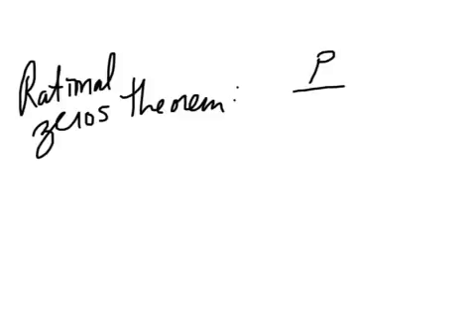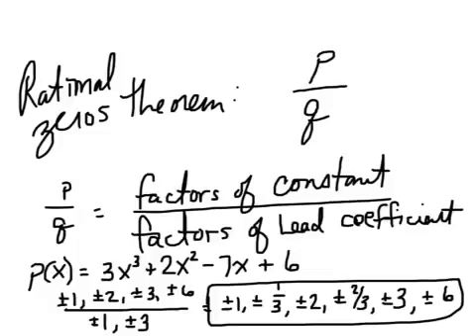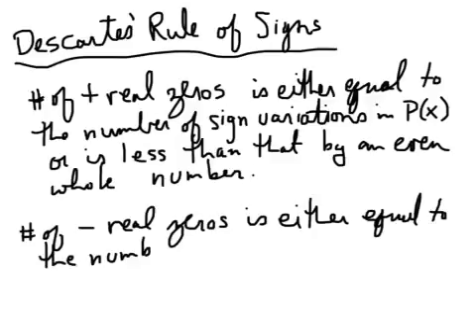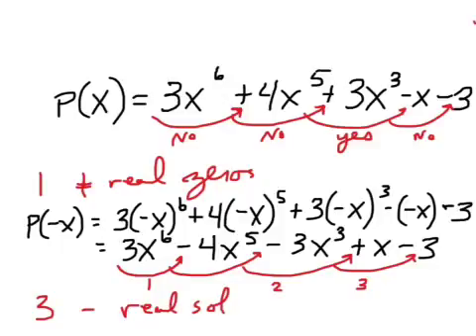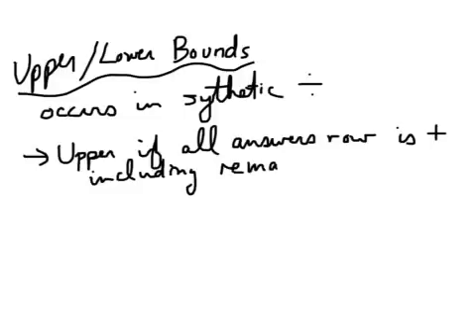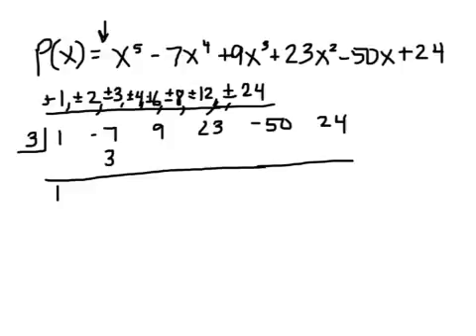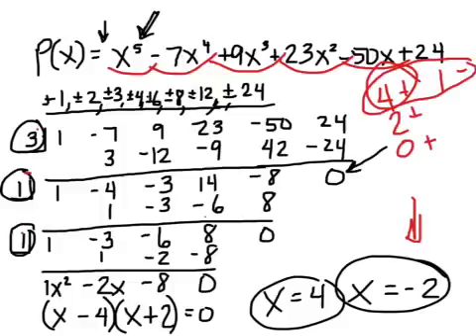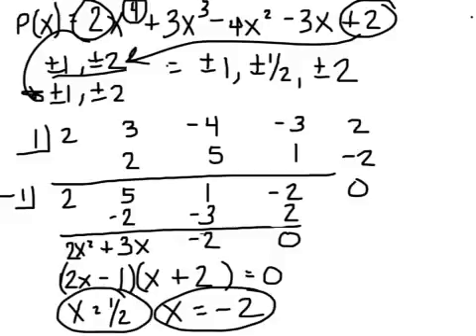Section 3.4 - College Algebra - finding real zeros